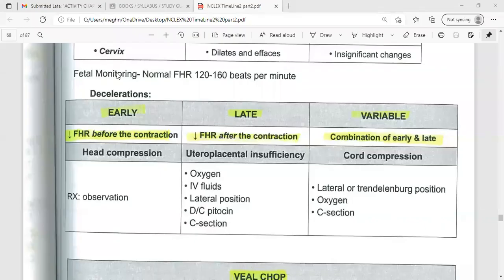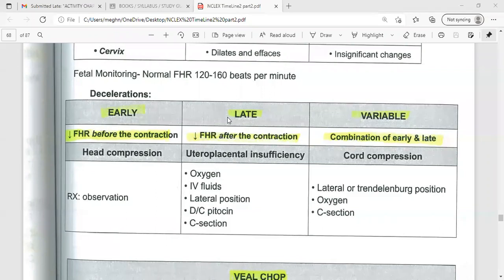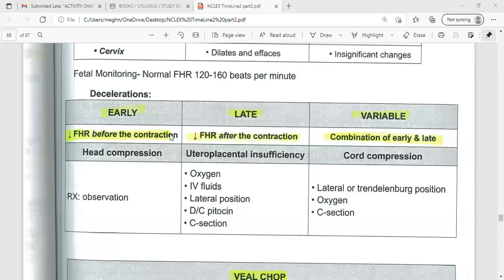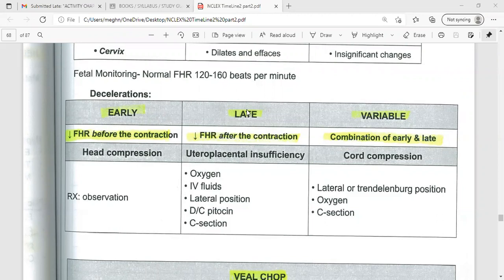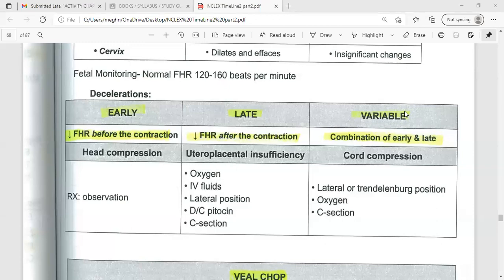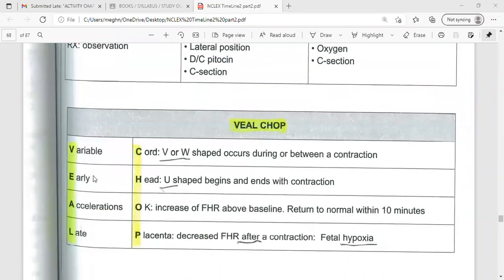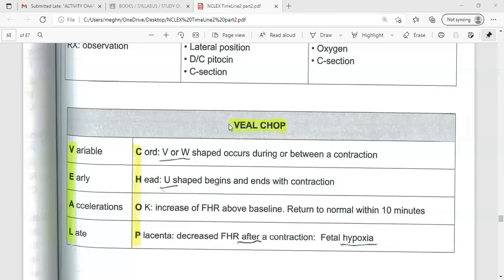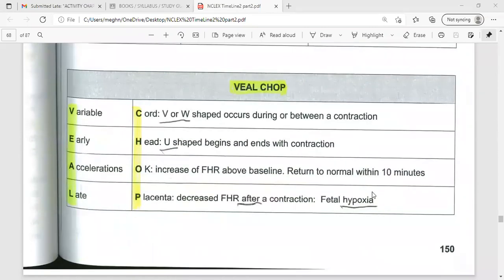NCLEX Review how to be memorized Declaration of Pregnancy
NCLEX Review how to be memorized the Declaration of Pregnancy
Ace Your NCLEX: Uncovering the Secret to Memorizing Pregnancy Declaration
Unbelievable NCLEX Trick: Memorize This Pregnancy Declaration in 60 Seconds!
Revealing the Trick to Help You Ace the NCLEX and Memorize Pregnancy Declarations!
Memorizing Declaration of Pregnancy for NCLEX and How it Can Help You Ace the Test!
NCLEX Secret Every Nursing Student Needs to Know: The Mysterious Declaration of Pregnancy!
In this NCLEX review, we'll be going over how to be memorized the Declaration of Pregnancy. This is an important step on the NCLEX and with our tips, you'll be able to ace it!

This NCLEX review is focused on the Declaration of Pregnancy and covers the important points you need to know. We'll go over the structure of the question, the different answer choices, and more. With our tips, you'll be able to be confident in your ability to answer this question on the NCLEX!
In this NCLEX review video, I'm going to show you how to be memorized the Declaration of Pregnancy. This is one of the most important NCLEX questions and if you can be able to memorize it, it will definitely help you on the test.

This NCLEX review video will take you through the steps needed to be able to memorize the Declaration of Pregnancy. I'll cover the key points, the strategies, and the techniques that work best for memorization. After watching this video, you'll be prepared to face the NCLEX Declaration of Pregnancy!
Looking to improve your NCLEX score? In this video, we'll show you how to be memorized the Declaration of Pregnancy.

This NCLEX Review how to be memorized Declaration of Pregnancy video will teach you all the important information you need to pass the NCLEX Exam with flying colours. We'll go over the four parts of the exam, and teach you how to be memorized the Declaration of Pregnancy so you can breeze through the questions!